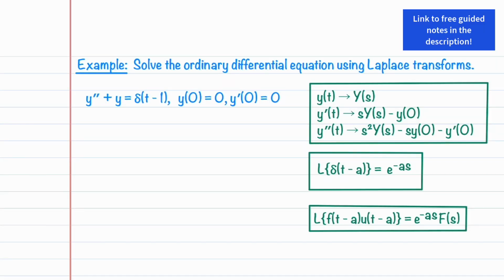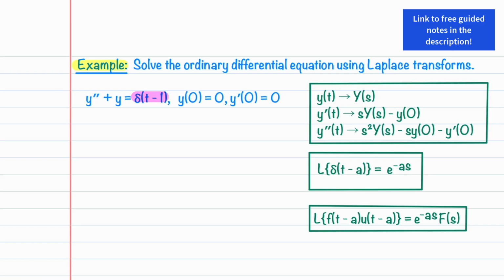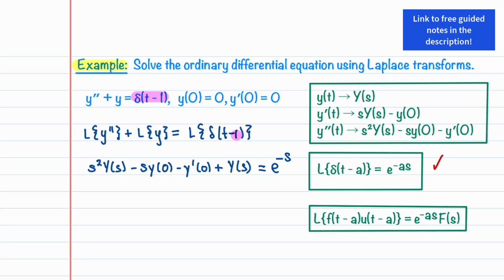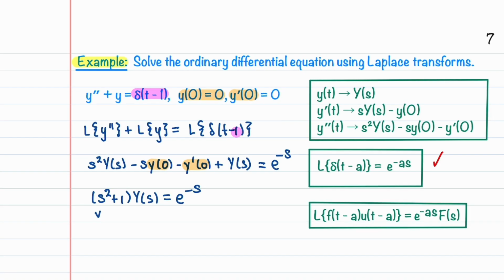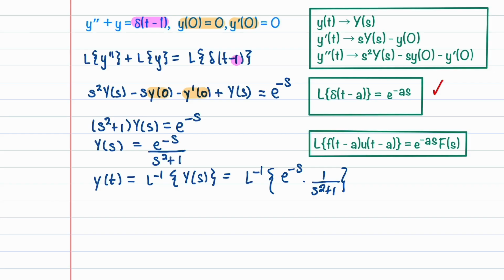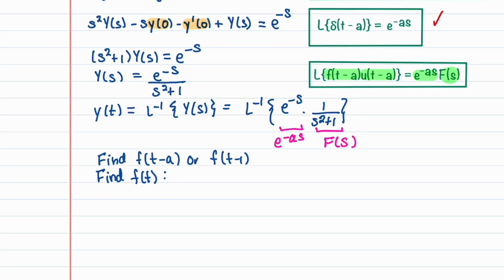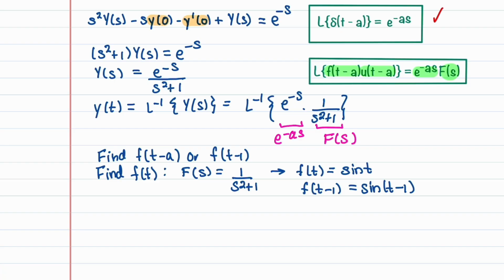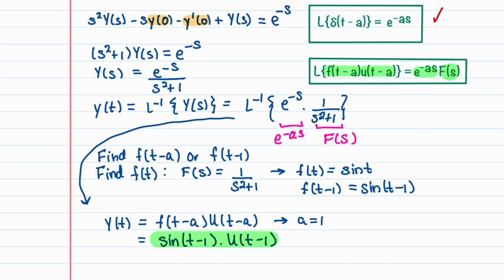Dirac Delta Function ODE Example (Laplace Transform Step-by-Step Solution)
In this video, we solve an ordinary differential equation using Laplace transforms involving the Dirac delta (impulse) function.

We work through the example step-by-step:
y'' + y = δ(t − 1), y(0) = 0, y'(0) = 0

We cover:
• Applying Laplace transforms to derivatives
• Using initial conditions
• Laplace transform of the Dirac delta function
• Solving for Y(s)
• Taking the inverse Laplace transform
• Writing the final solution using the unit step function

This example demonstrates how to handle impulse inputs when solving differential equations.